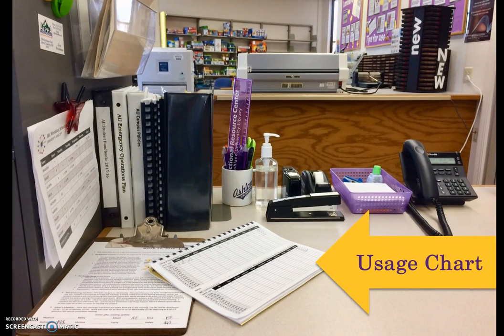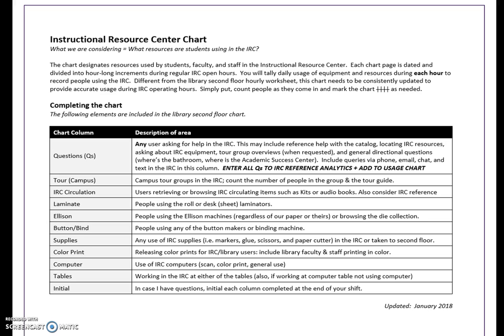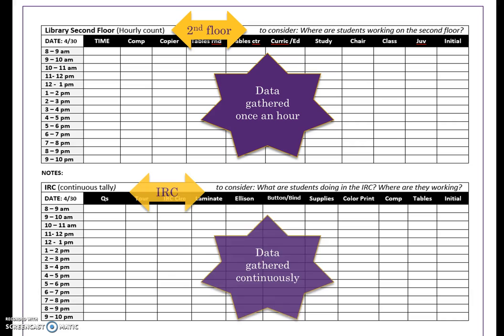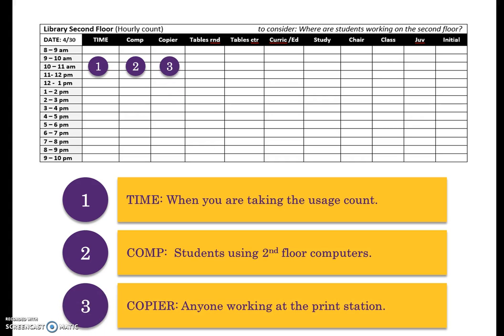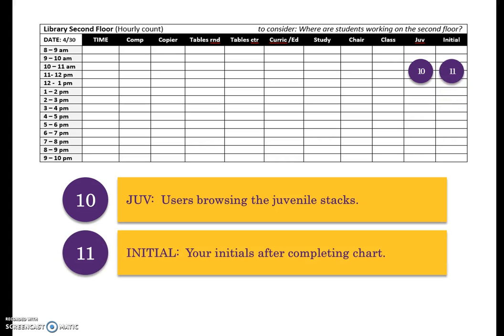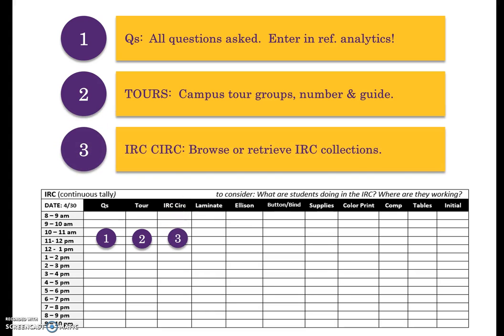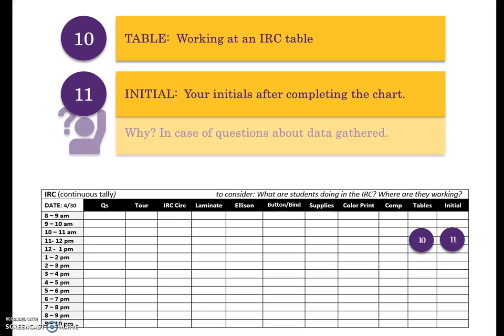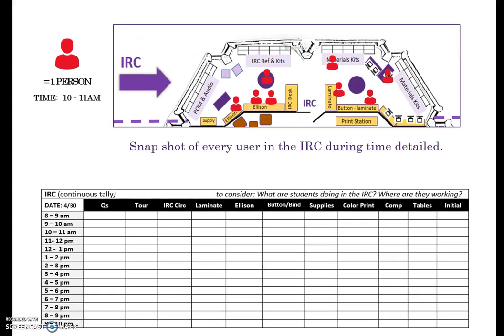MODULE 2: IRC USAGE STUDY REVIEW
This video provides and overview of the IRC and AU Library 2nd floor areas selected for gathering usage data.  It features key elements of the IRC usage study worksheets and process used to collect and enter data.

Topic Shortcuts:
0:01 Introduction
0:31 Usage study binders
0:45 Daily usage worksheets
0:54 2nd floor usage chart directions
1:10 IRC usage chart directions
1:21 IRC & 2nd Floor map
1:35 Daily usage worksheets
2:09 2nd floor usage categories
3:27 IRC worksheet categories
4:54 Examples
6:02 Conclusion